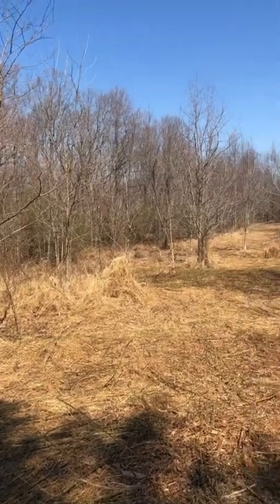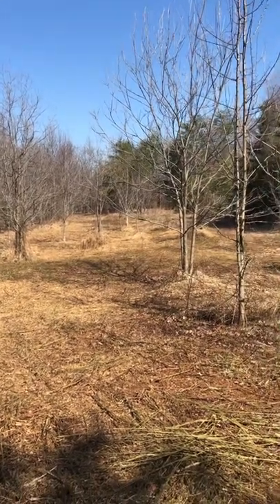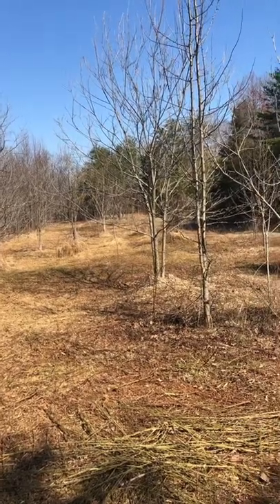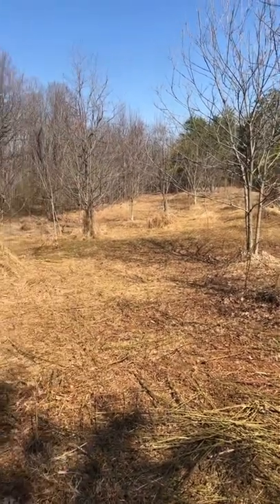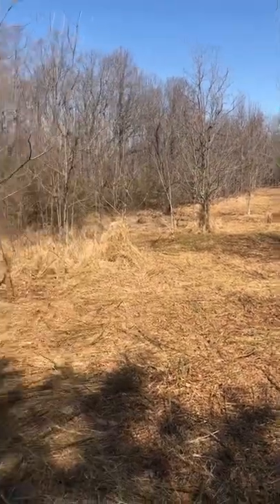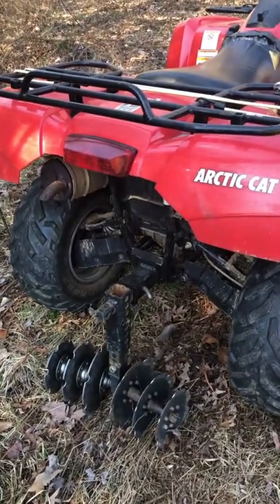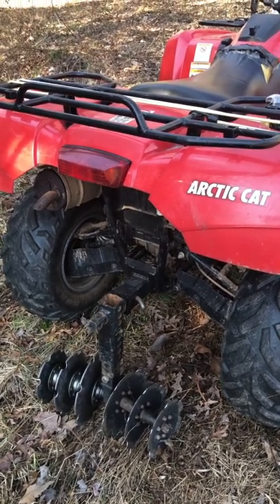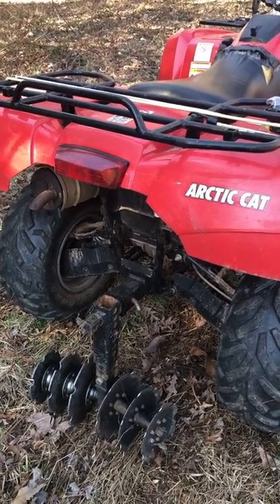Clearing for a food plot, new hitch.